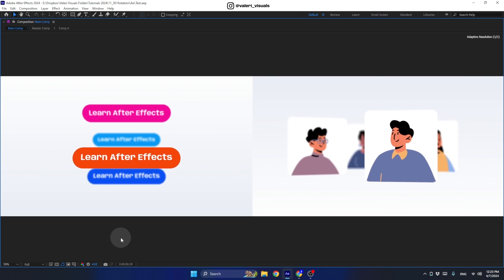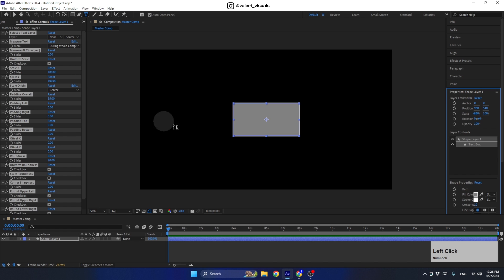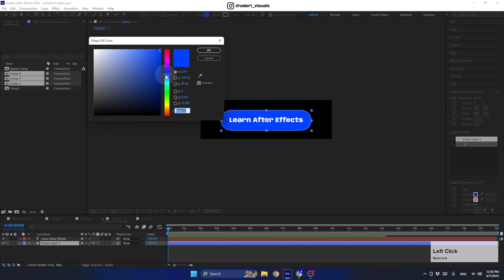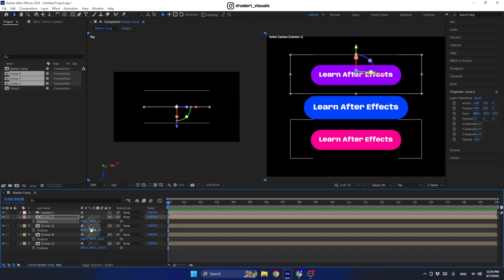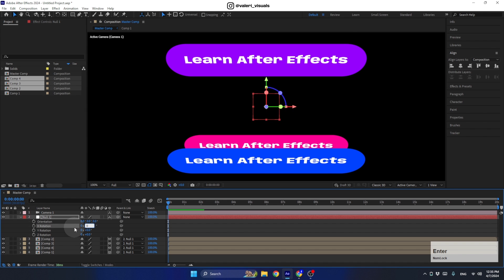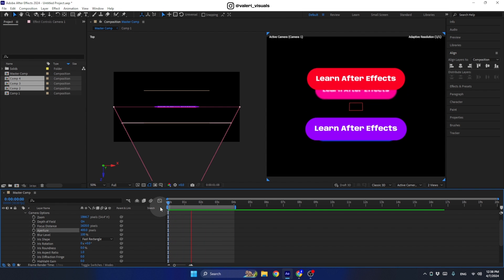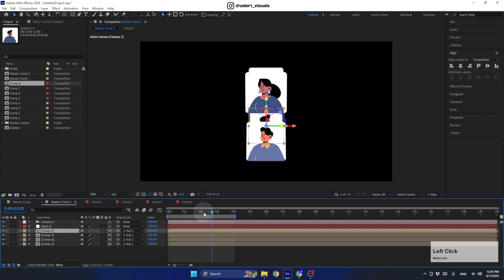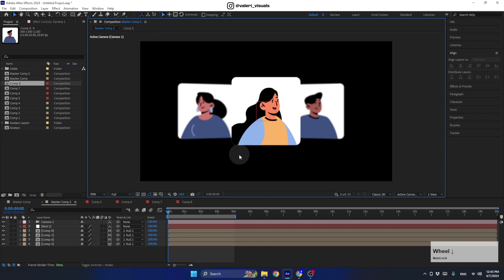Rotating Carousels. After Effects Tutorial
Hi guys, welcome to my new After Effects tutorial! Today, I'm going to show you how to make a super cool transition between a 2D scene and a 3D scene. While creating this transition, we will practice working with 3d layers while creating a super cool parallax effect.